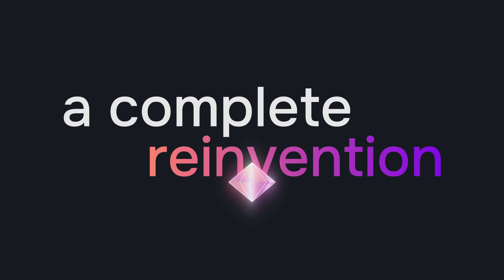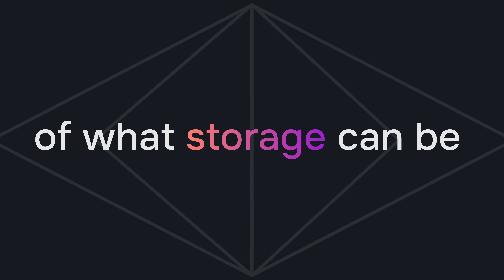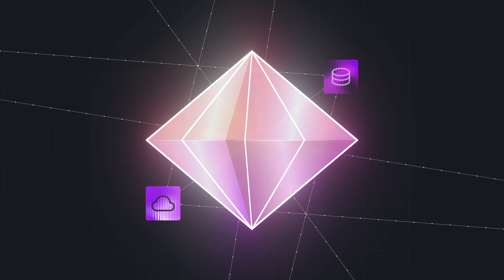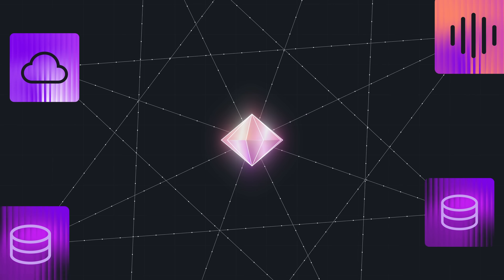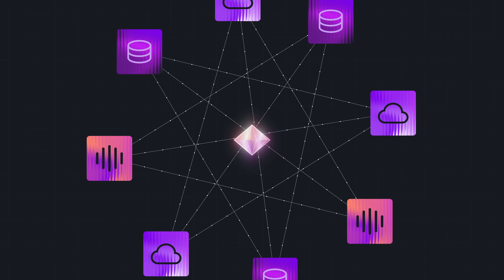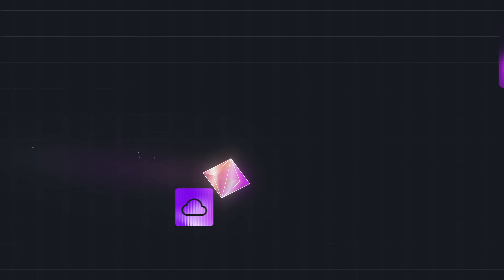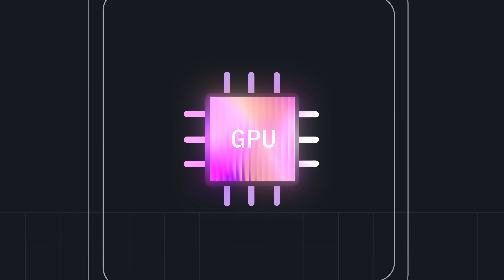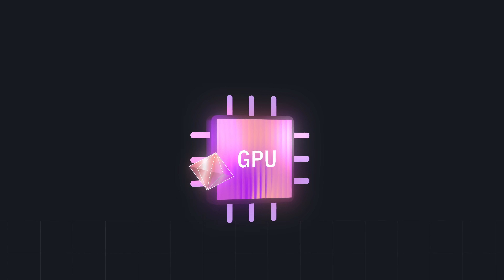Go Inside NeuralMesh™ by WEKA®: An Architectural Overview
NeuralMesh™ by WEKA® is the world’s only storage system purpose-built for AI, engineered with a containerized microservices architecture to accelerate agentic AI and multimodal workloads. In this video, we take a deeper technical dive into how NeuralMesh delivers the performance, flexibility, and resilience required by modern AI systems.

Designed for real-time reasoning, LLM training and inference, and exascale performance, NeuralMesh by WEKA introduces a fundamentally new architecture: an intelligent, adaptive mesh built on five key components—Core, Accelerate, Deploy, Observe, and Enterprise Services. These components work together to increase throughput, reduce latency, improve resiliency, eliminate performance bottlenecks across your infrastructure stack – and so much more.

This video explores each component of the NeuralMesh architecture:
• The Core component, which intelligently balances IO and eliminates hotspots to drive higher GPU utilization, improve system resilience, and deliver self-healing capabilities that get stronger as you scale.

• The Accelerate component, which creates direct, high-speed paths between data and applications while distributing metadata system-wide—eliminating latency, reducing bottlenecks, and ensuring consistent microsecond performance across even the most complex AI workloads.

• The Deploy component, which gives you true infrastructure freedom—enabling you to run AI workloads anywhere (edge, core, cloud, or neocloud) with no lock-in and no performance trade-offs, so you can evolve your architecture as your needs change.

• The Observe component, which serves as an intelligent operations hub with customizable dashboards, proactive monitoring, and fine-grained visibility—helping teams manage, troubleshoot, and optimize large-scale multi-tenant environments with confidence.

• The Enterprise Services component, which delivers the foundational security, encryption, data reduction, and data protection capabilities enterprises need—so you can innovate faster without compromising compliance or durability.

Whether you're just starting to modernize your infrastructure or you're already running large-scale AI initiatives, NeuralMesh by WEKA helps you go further—faster. It’s built to eliminate bottlenecks, increase efficiency, and give your teams the flexibility to adapt as demands evolve.

⚡ If you're building toward an AI future—where performance, resilience, and flexibility matter—NeuralMesh by WEKA provides the foundation to get you there.